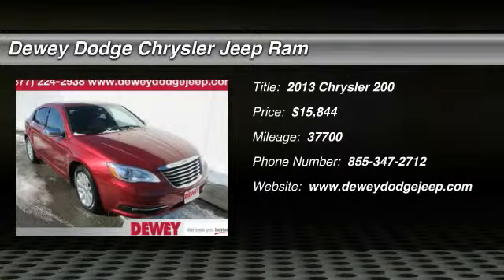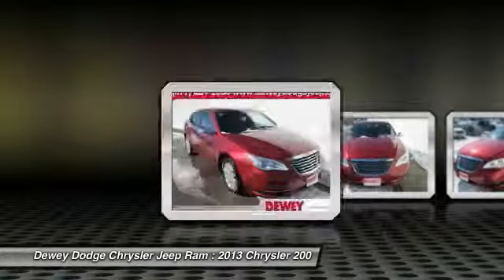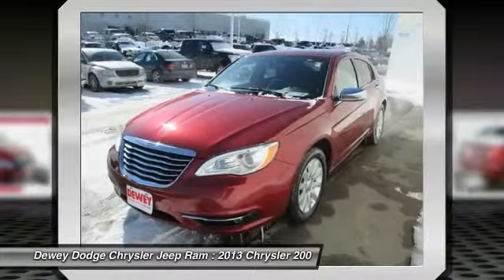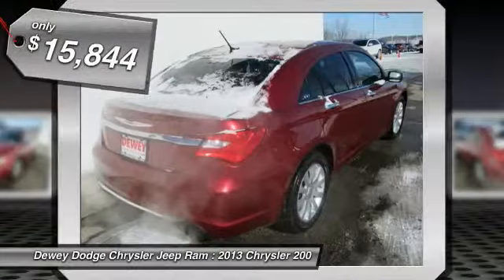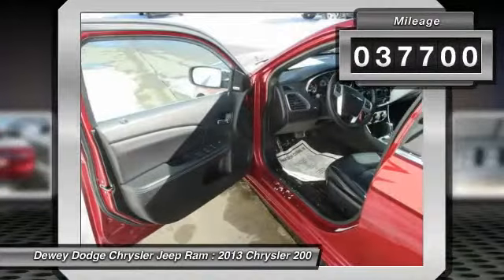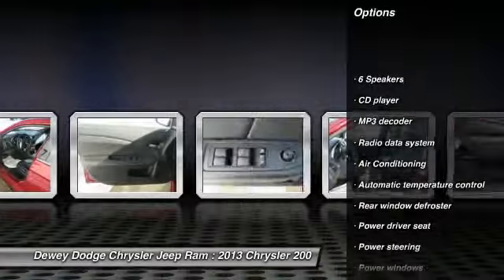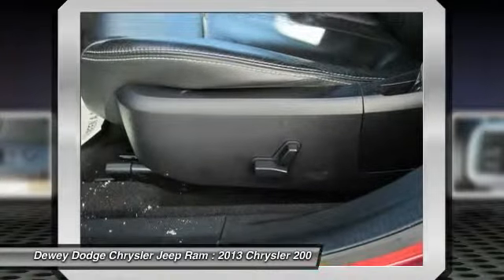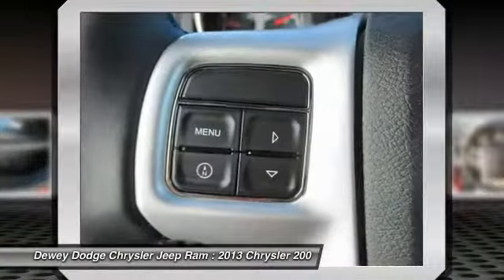2013 Chrysler 200 Ankeny IA X14439A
Black w/Leather Trimmed Bucket Seats or Premium Cloth Bucket Seats or Leather Trimmed S Seats or Leather Trimmed Carhartt Seats. Come take a look at the deal we have on this superb-looking 2013 Chrysler 200. Chrysler Certified Pre-Owned means you not only get the reassurance of a Maximum Care Limited Warranty, but also up to a 7-Year/100,000-Mile Powertrain Limited Warranty, a 125-point inspection/reconditioning, 24/7 roadside assistance, rental car benefits, and a complete CARFAX vehicle history report. It will take you where you need to go every time...all you have to do is steer!  to view a Free Price Check!